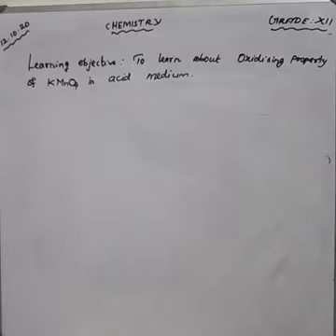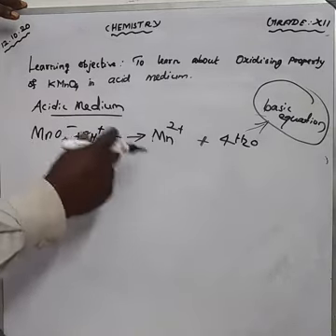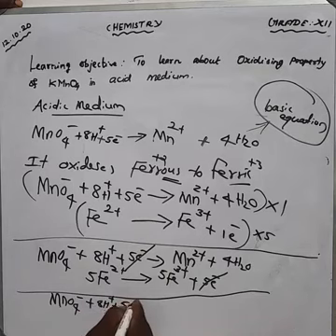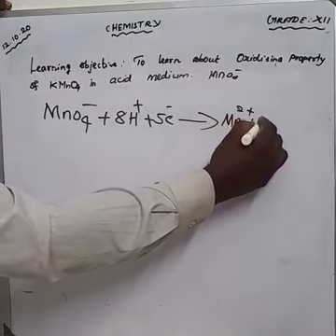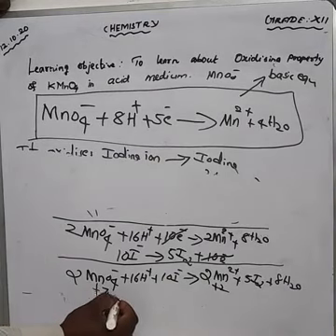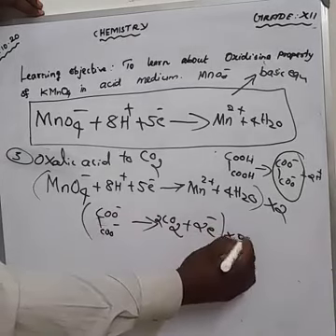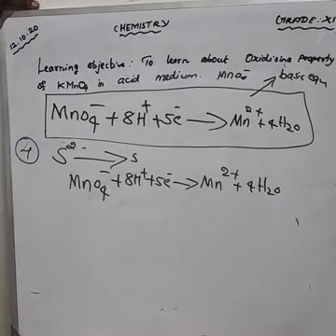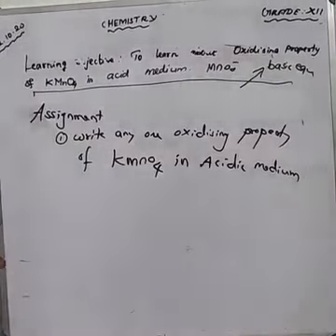Grade XII - Chemistry || Oxidising Property of KMnO4 in Acidic Medium || Online Class